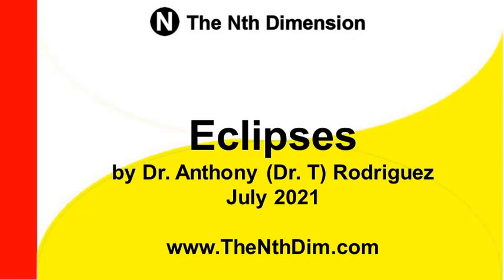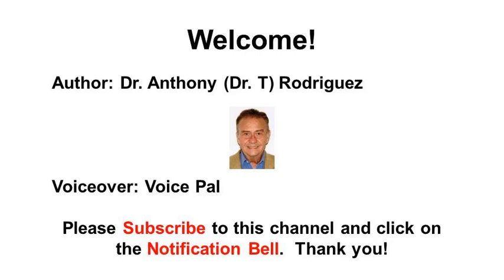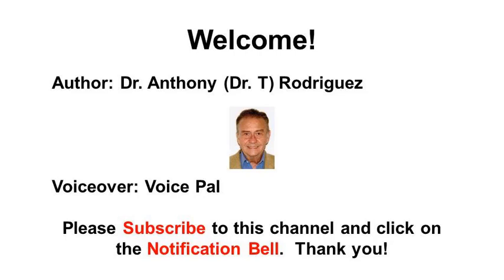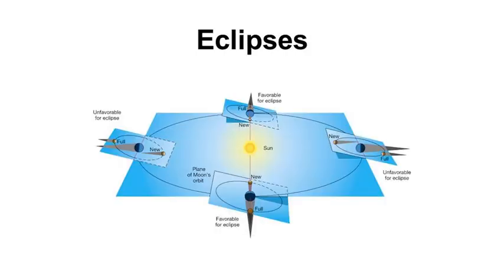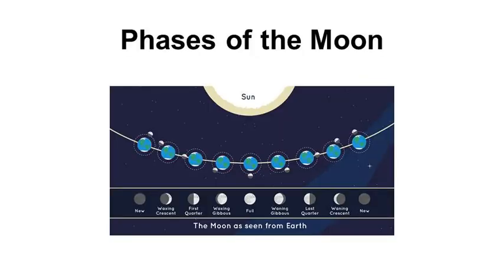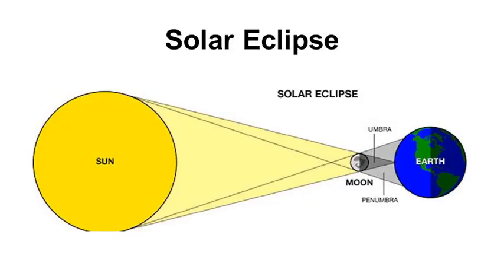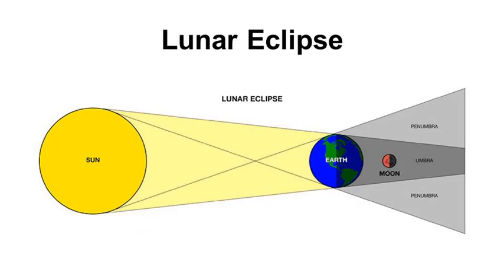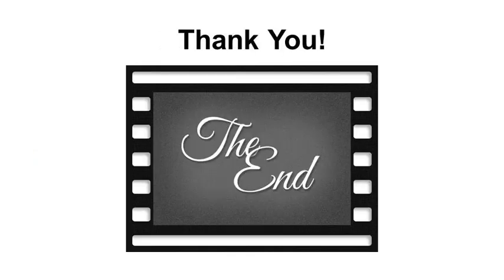Eclipses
for FREE e-books and other FREE content.

(1) Welcome to Eclipses by Dr. Anthony Rodriguez of the Nth Dimension!

(2) This video was created by Dr. Anthony Rodriguez, better known as Dr. T.  The voiceover is by Voice Pal.

(3) An eclipse occurs when one heavenly body, such as a moon or a planet, moves into the shadow of another heavenly body.  The Earth orbits the Sun on an imaginary plane called the Ecliptic.  And, the Moon orbits the Earth also on an imaginary plane, which is tilted about  five degrees from the Ecliptic.  Eclipses occur when the Sun, the Earth, and the Moon are perfectly aligned.

(4) Viewed from Earth, the “perceived shape” of the Moon changes every night.  This phenomenon is known as the Phases of the Moon.

(5) Solar Eclipses occur at New Moons.  During a Solar Eclipse, the Moon is directly between the Earth and Sun (I,e., there is a Conjunction between the Moon and the Sun).  Generally speaking, a New Moon signifies a beginning.

(6) Lunar Eclipses occur at Full Moons.  During a Lunar Eclipse, the Earth is exactly between the Sun and the Moon (i.e., the Moon is in Opposition to the Sun).Generally speaking, a Full Moon signifies an ending.